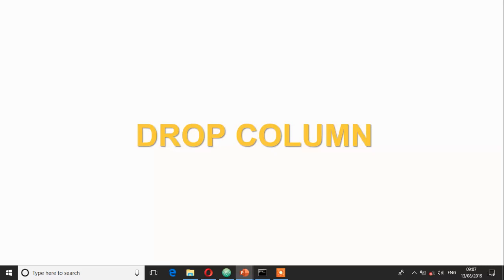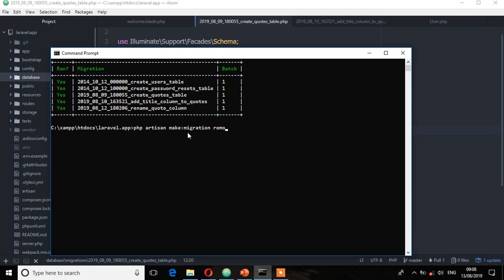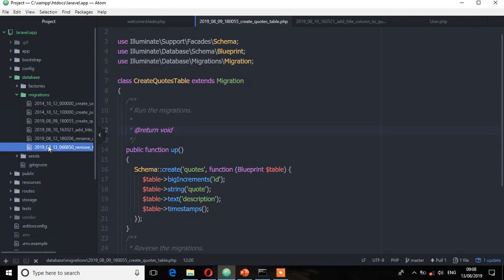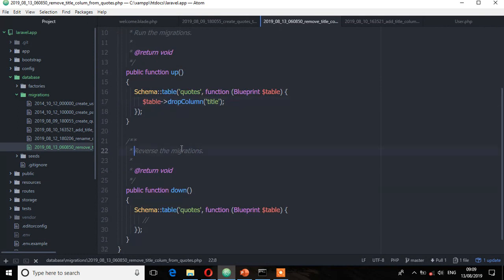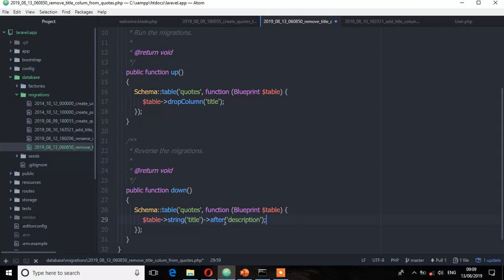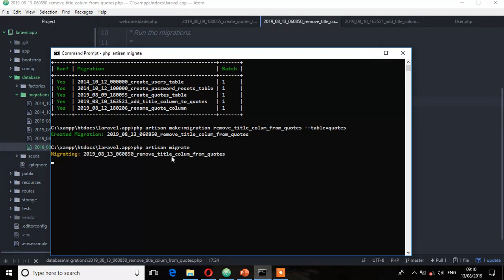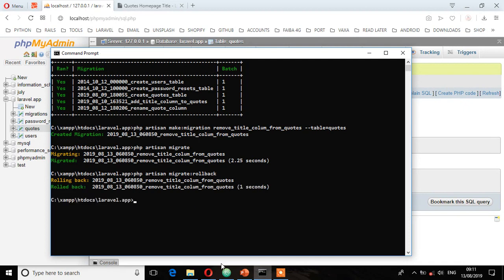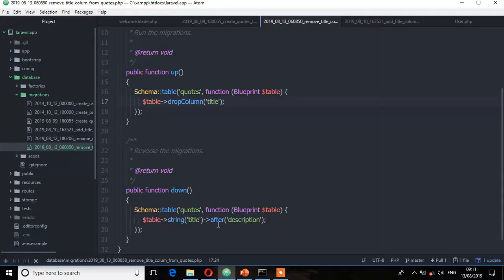Laravel 6 Tutorials for Beginners (Part 29) - Drop Column